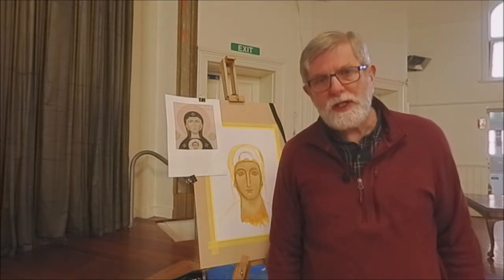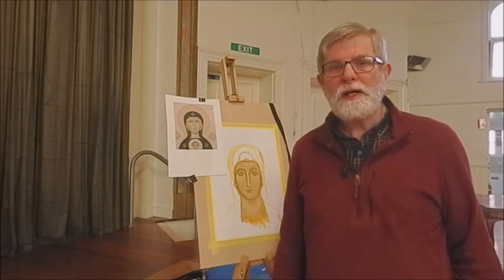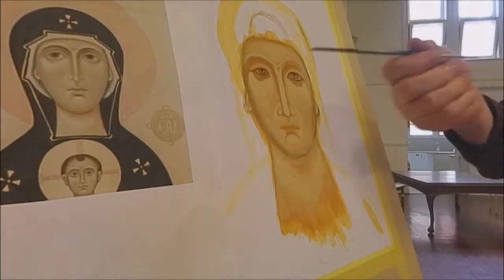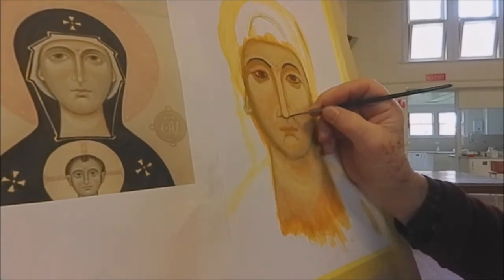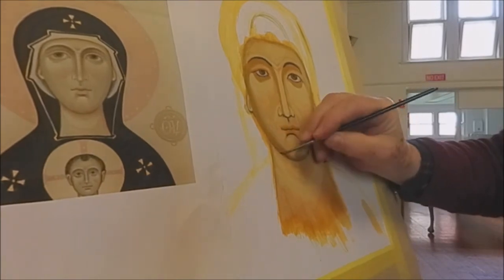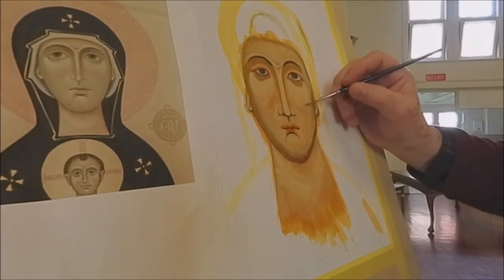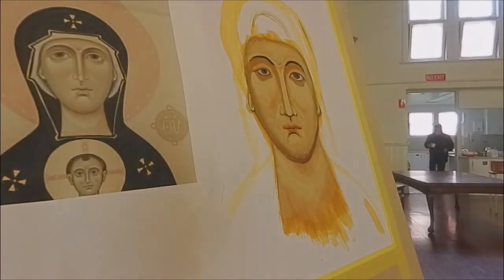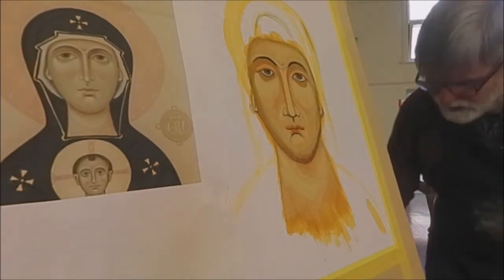4 Painting face features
The third in a series of demonstration tutorials painting the face of Mary. In this lesson Peter Blackwood paints the main features on the face.